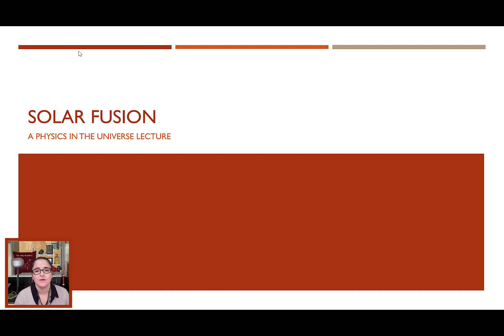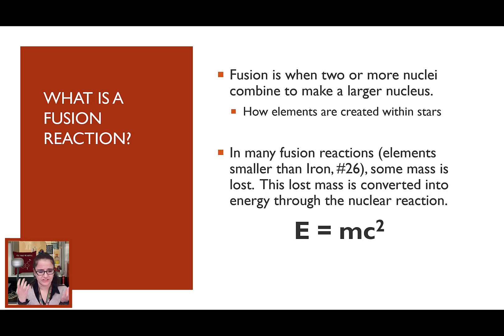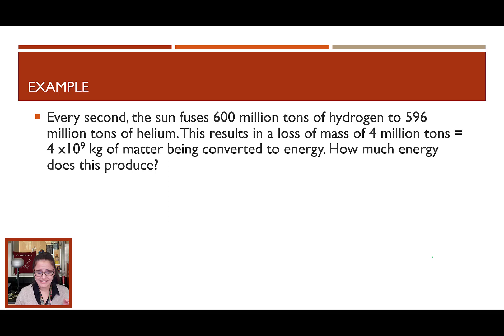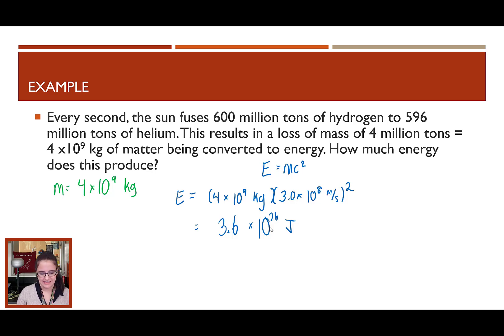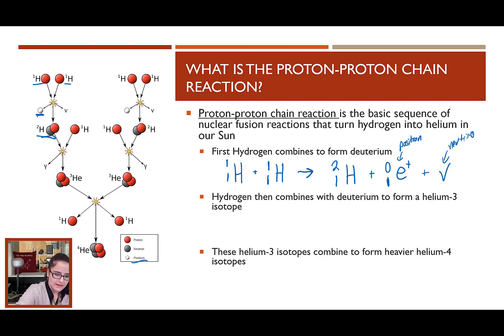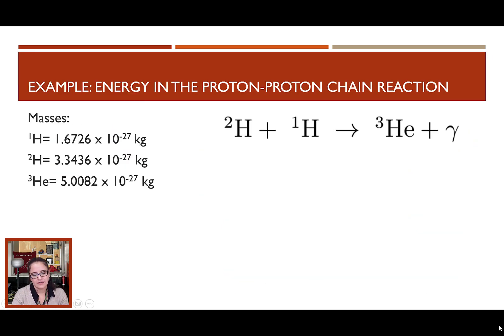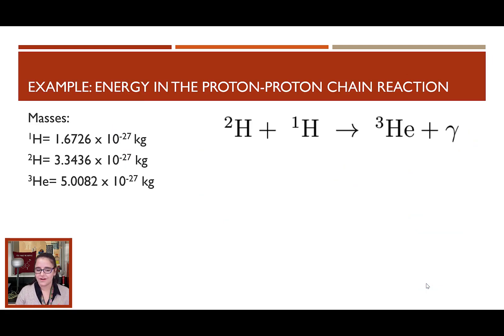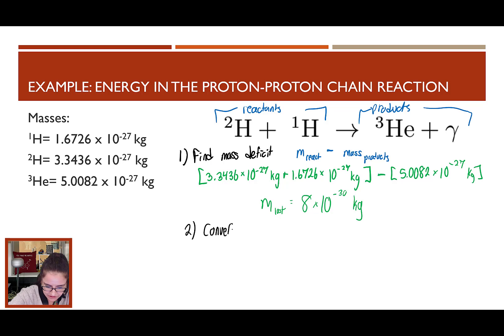PITU Lecture Solar Fusion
A lecture designed for my Physics in the Universe students about the energy created during fusion reactions. Goes over the definition of fusion, E=mc^2 and the proton-proton chain reaction with mass deficit and energy produced examples